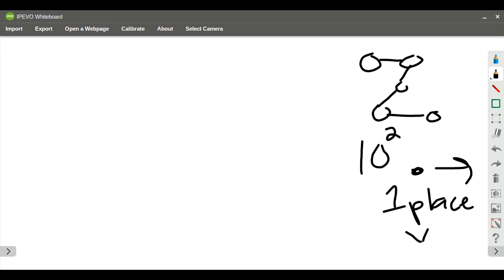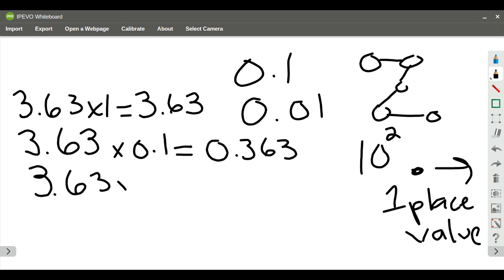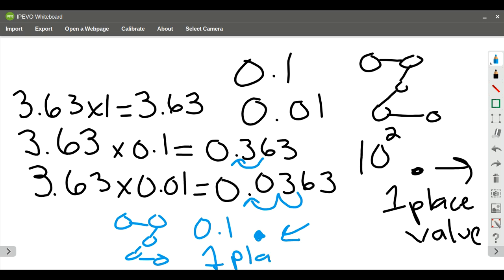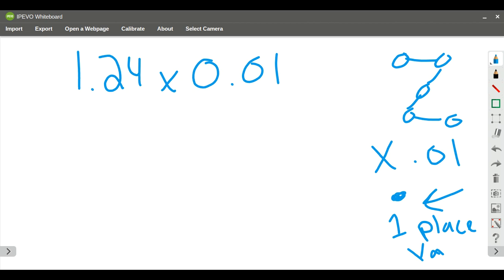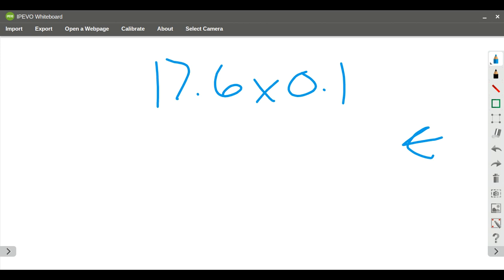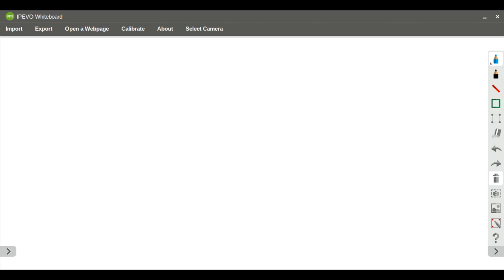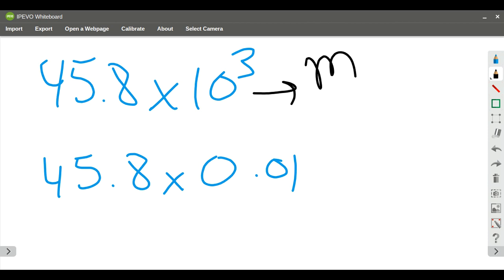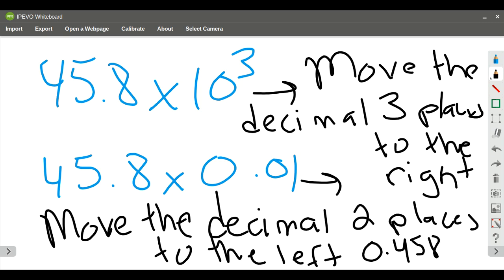4-1 Powers of 10 #2